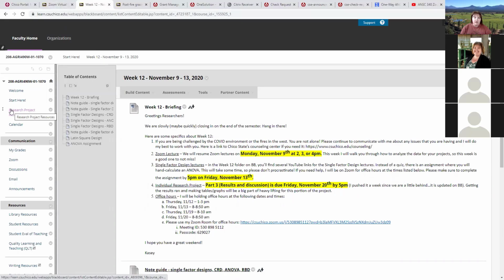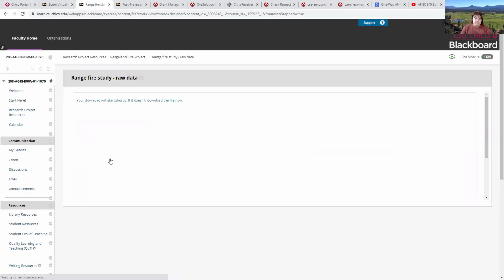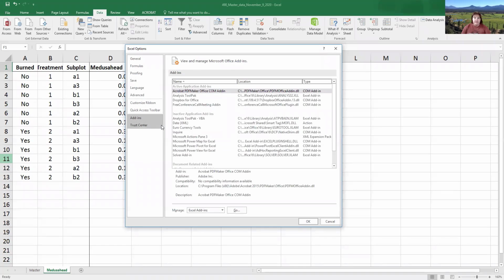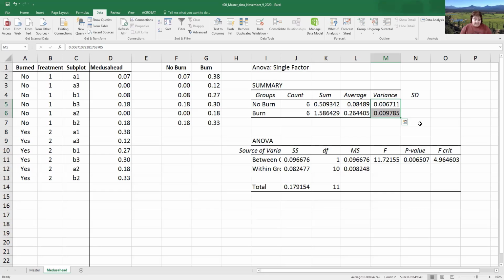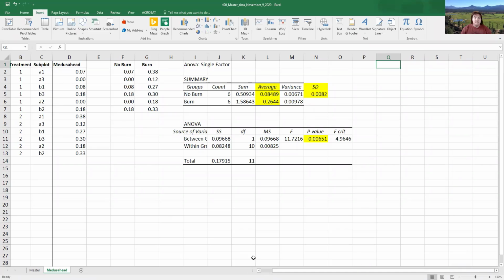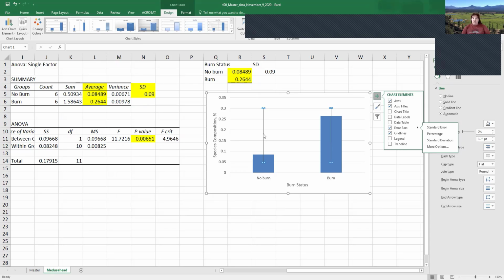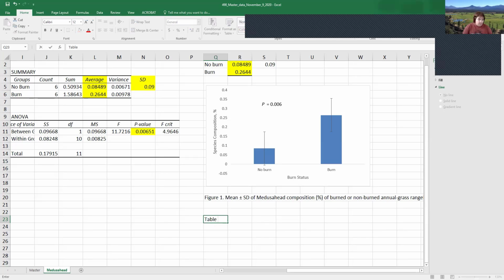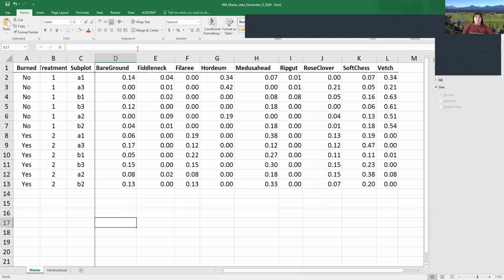Zoom Recording 11 9 2020 Range Fire Study Analysis